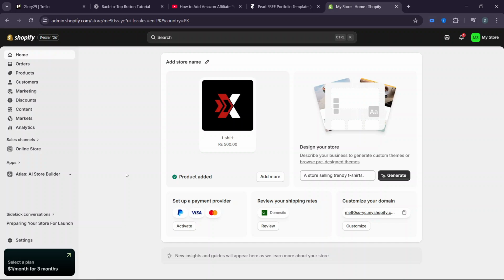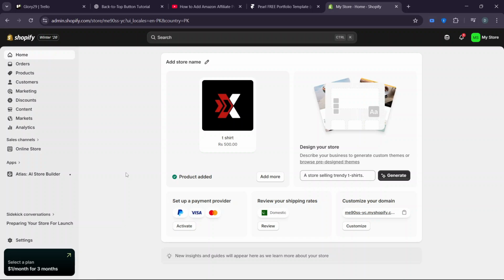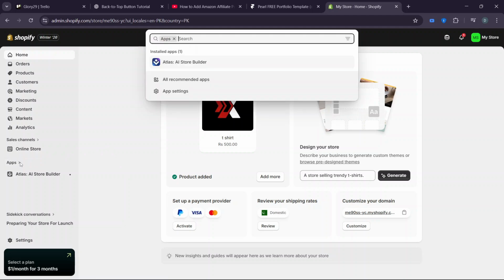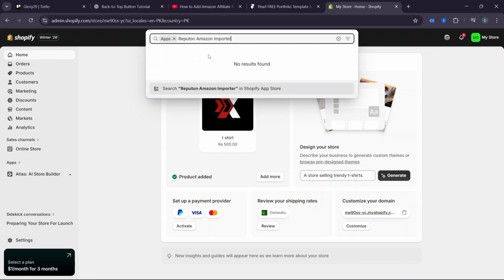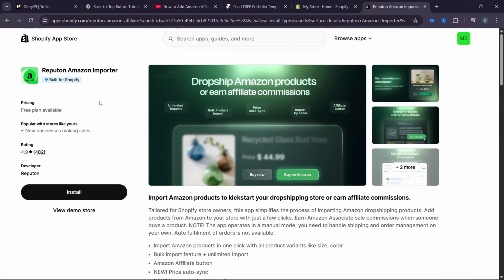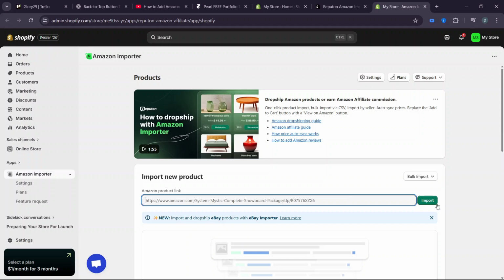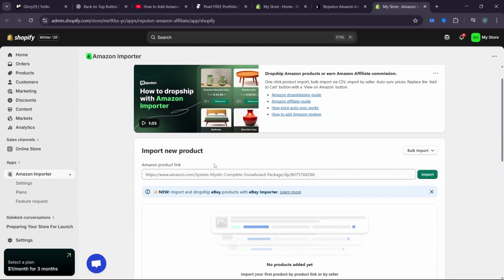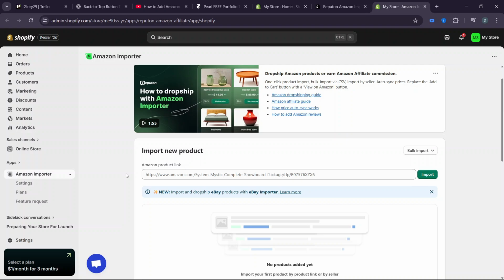How to Add Amazon Affiliate Products to Shopify (Full Guide) 2026!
In this comprehensive guide I will show you how to add amazon affiliate products to shopify step by step in 2026! Learn how to add Amazon affiliate products to Shopify and start monetizing your store with trusted third-party products. This guide walks you through different methods, including manual product setup and using automation apps for faster integration. You’ll also learn how to properly link affiliate URLs and stay compliant with Amazon’s policies. Plus, discover tips to optimize product pages for better clicks and higher affiliate earnings. By the end, you’ll be ready to seamlessly promote Amazon products within your Shopify store.